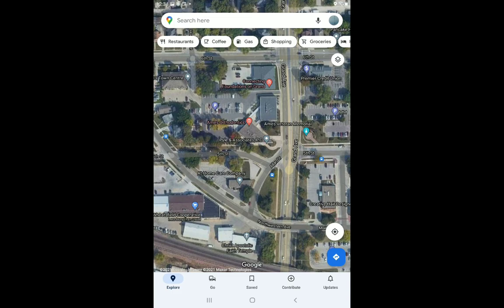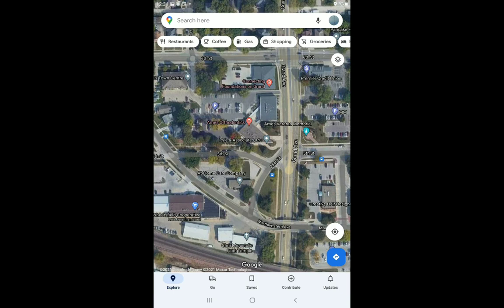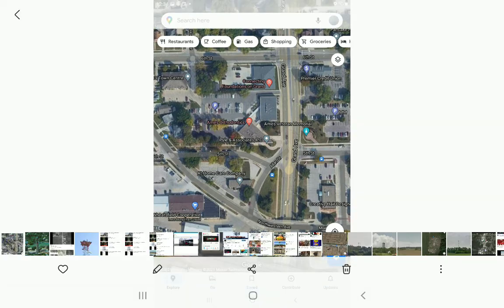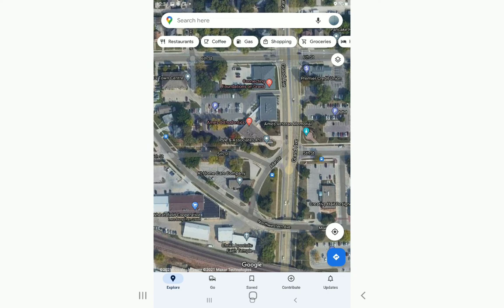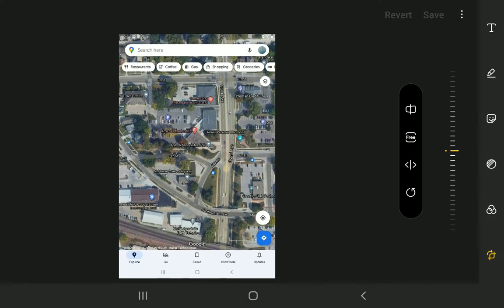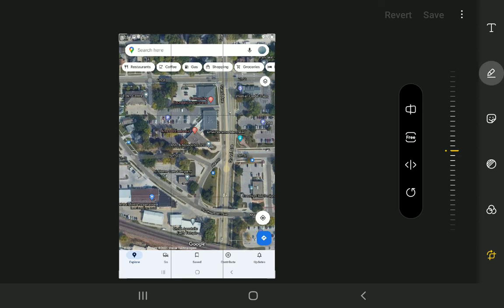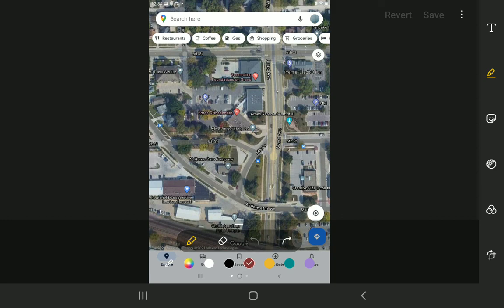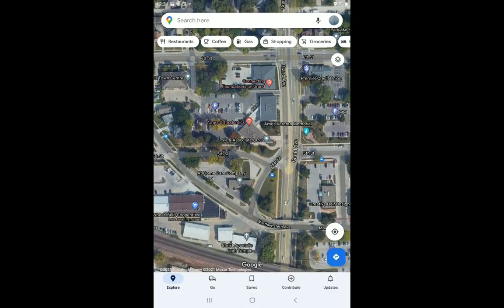A mysterious tower in Ames, IA